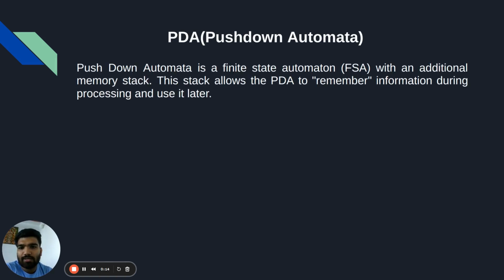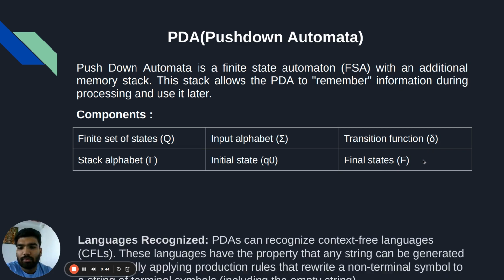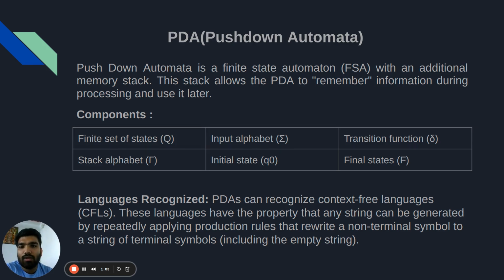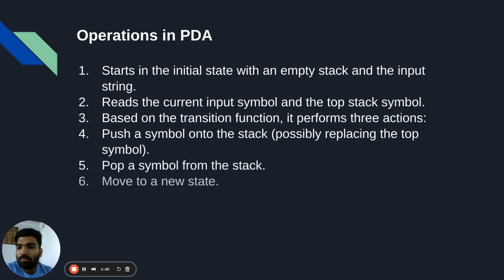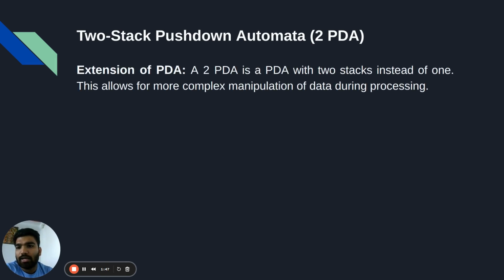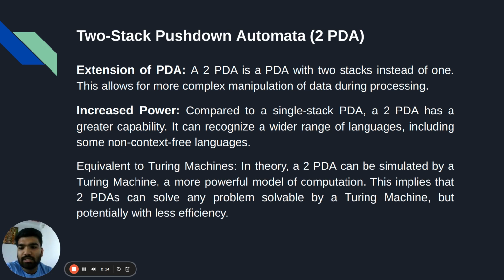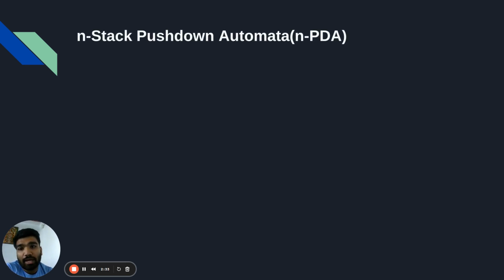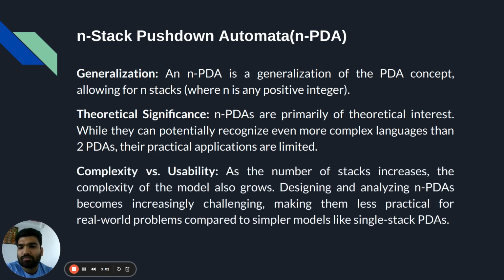7(b). PDA, 2 PDA, n-PDA.